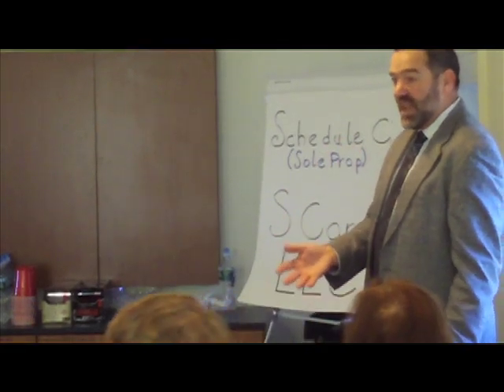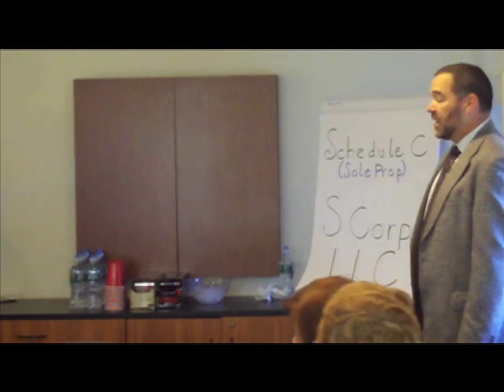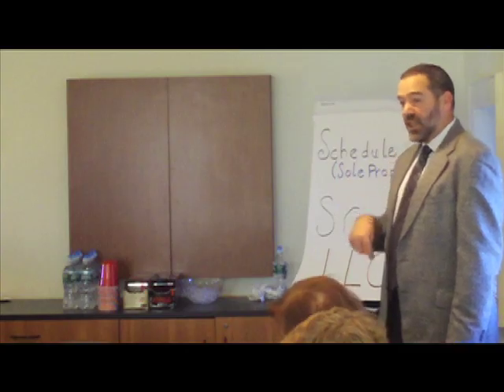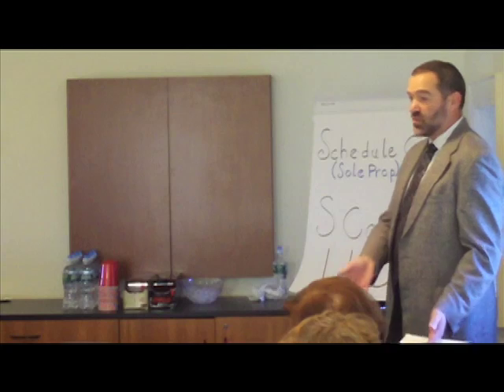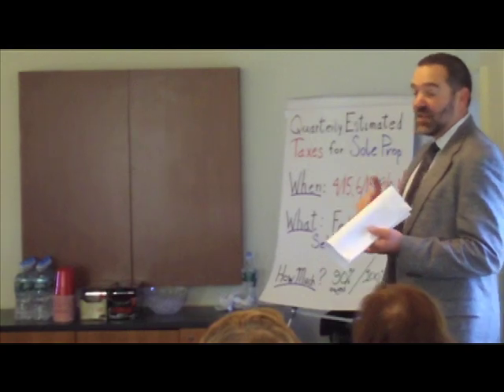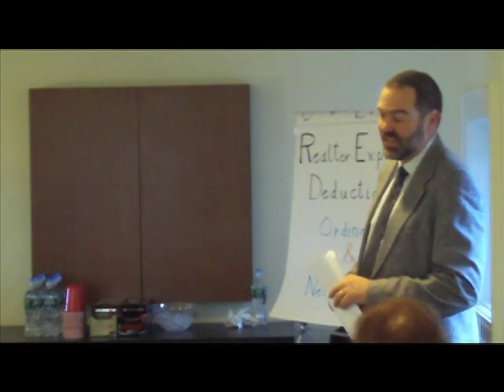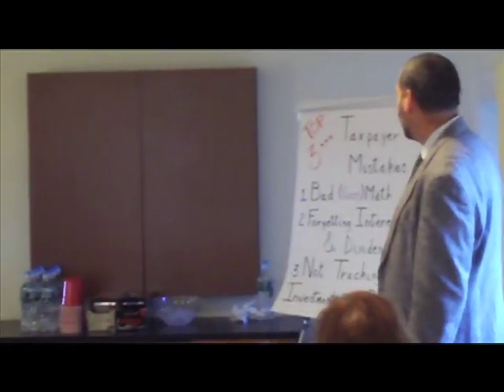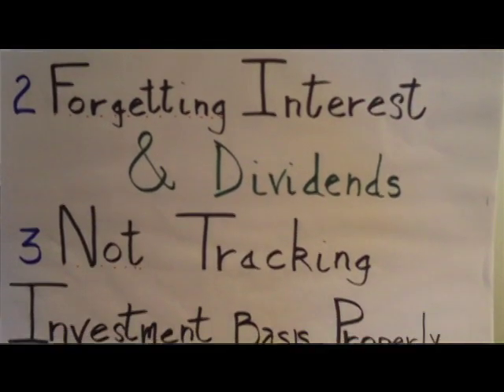Finances for Independent Contractors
Learn @ Lunch
12/10/2009